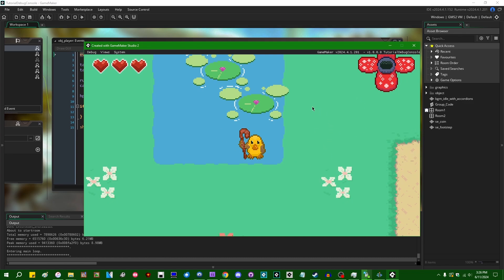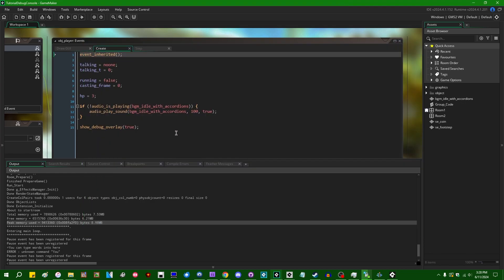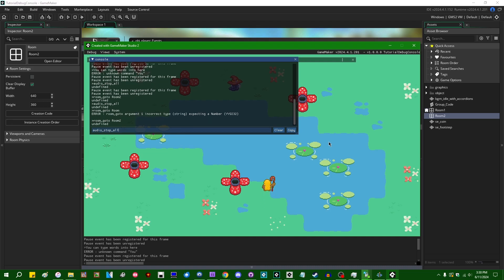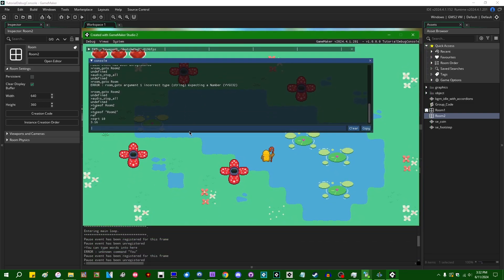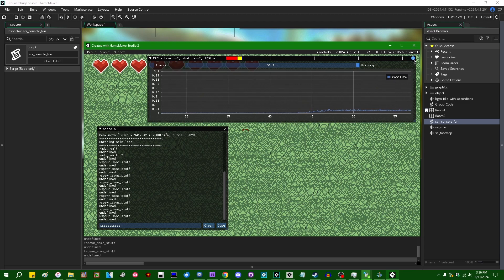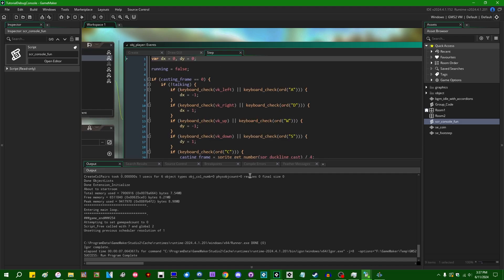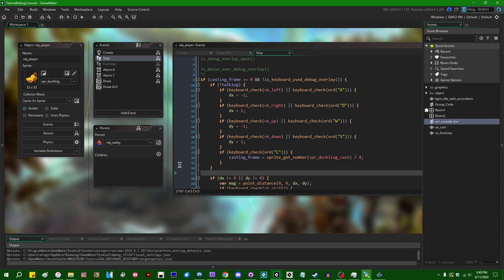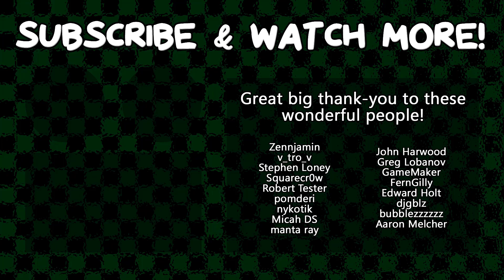The Debug Console and Console Commands in GameMaker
The new debug overlay which was added to GameMaker about a year ago can be used for a few interesting things. Let's talk about it!

0:00 Introduction
1:03 The debug console
1:58 Executing commands
6:34 Executing your own functions as commands
8:40 Ignoring player input while the console is active
11:48 Can this be used for mod support? (Spoiler: no)
13:15 The end

That promised social media link spam.